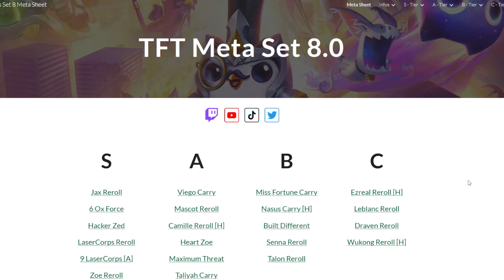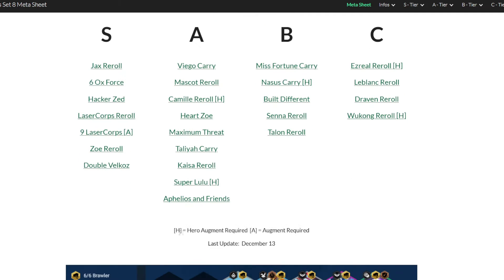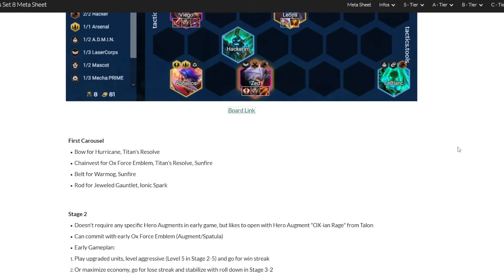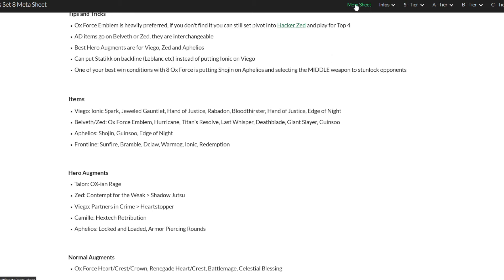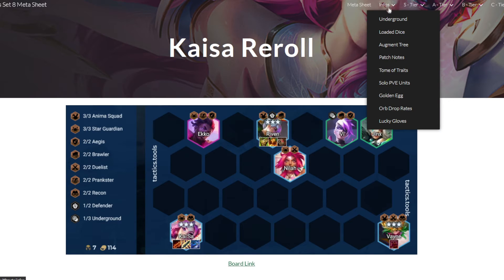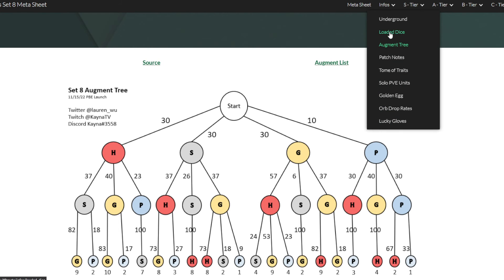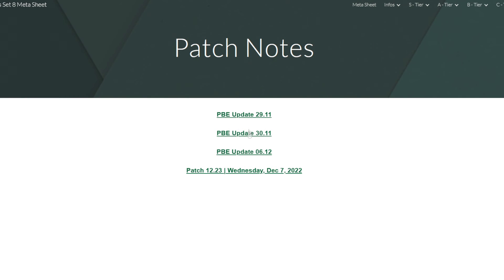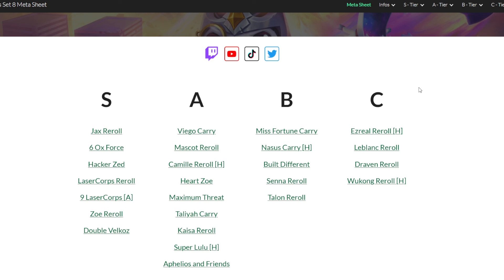The Ultimate Meta Sheet for Set 8.0 | TFT Tips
Join my Twitch Stream every day 11:00 - 17:00 CET